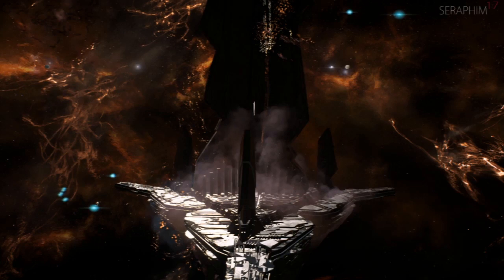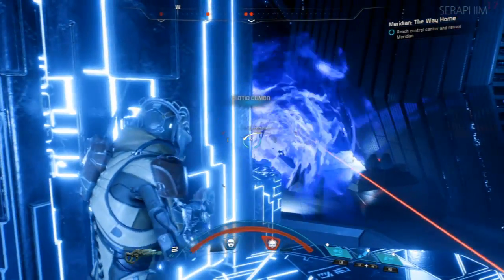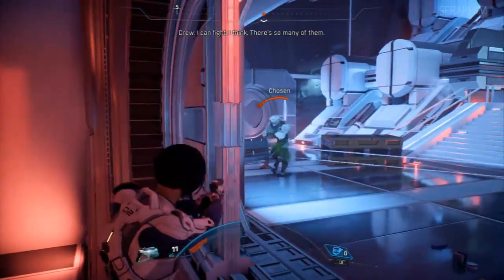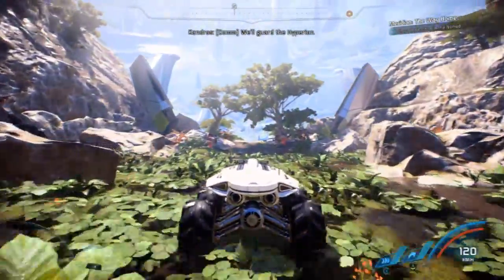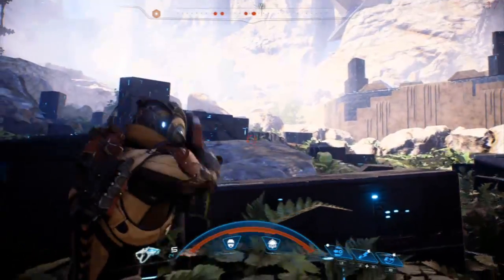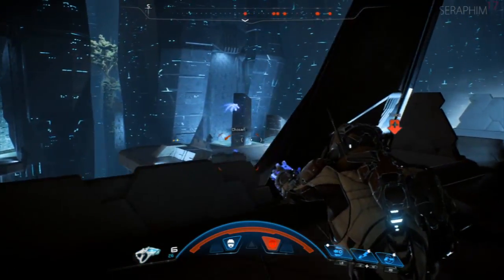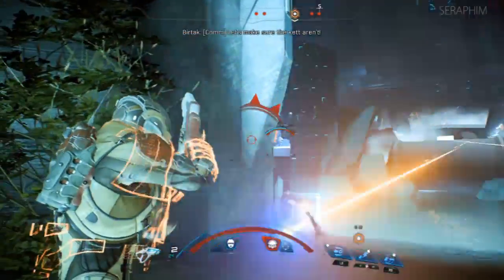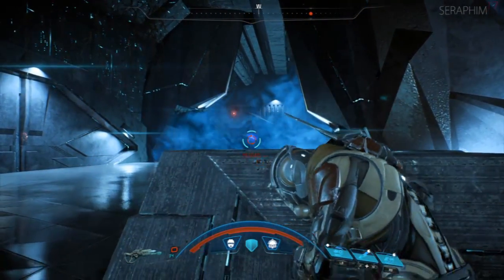Mass Effect: Andromeda Insanity Difficulty Walkthrough | Meridian: The Way Home (1/2)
This is a full walkthrough for Mass Effect: Andromeda on Insanity difficulty from a new game. It features commentary throughout and will focus on a Sentinel build.